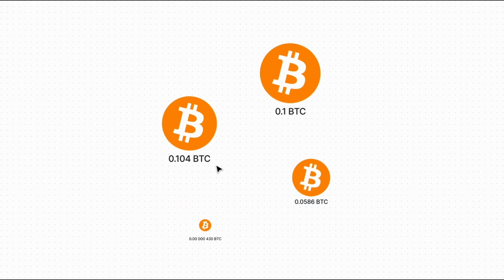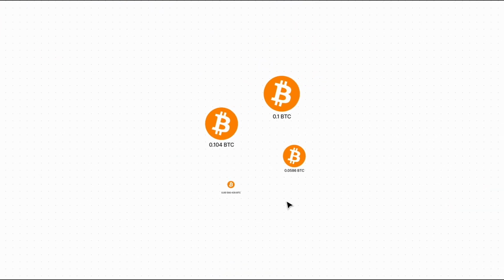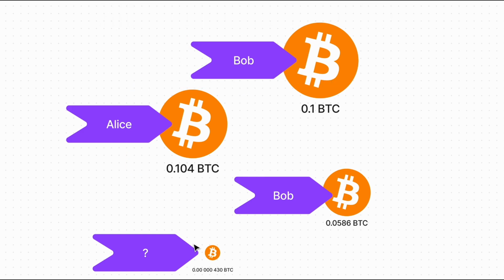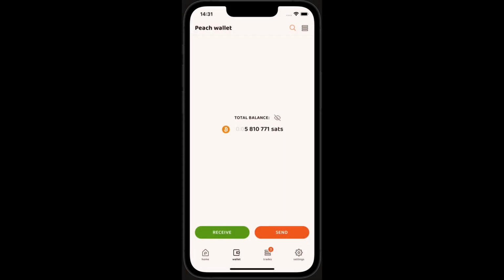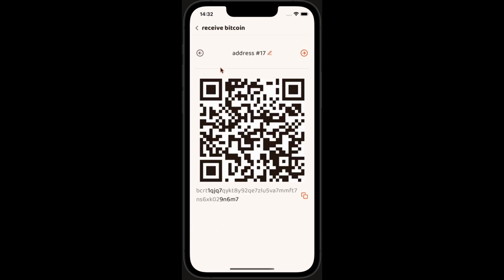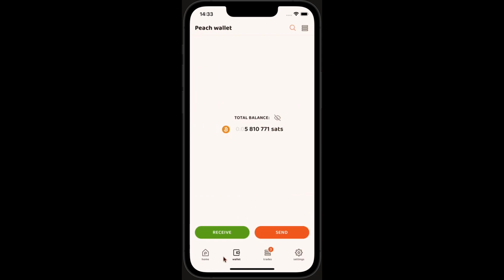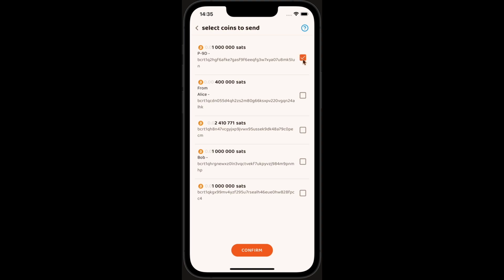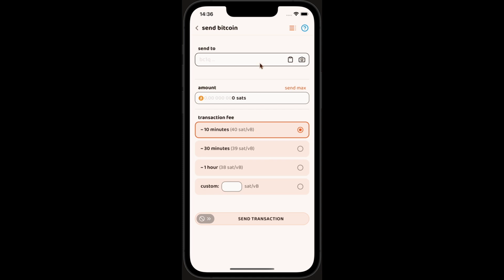How to do coin control using the Peach Wallet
Today we are making a dive into the basics how bitcoin balances and transactions work.
Equipped with this knowledge you'll be able to understand how to build your own transactions to increase your bitcoin privacy.